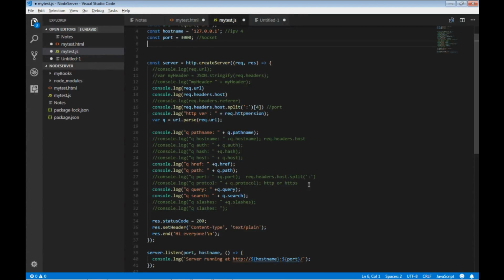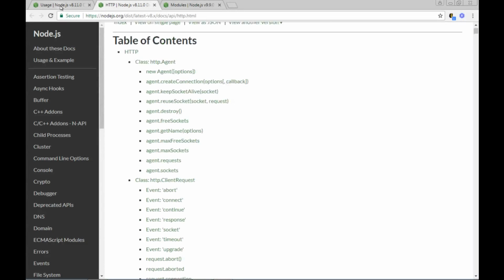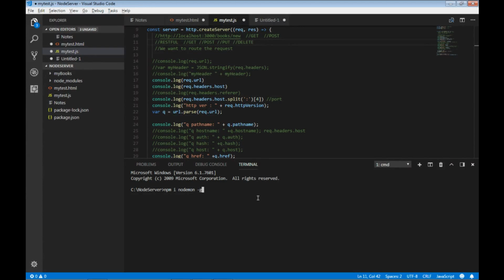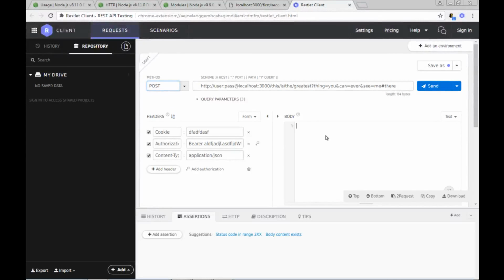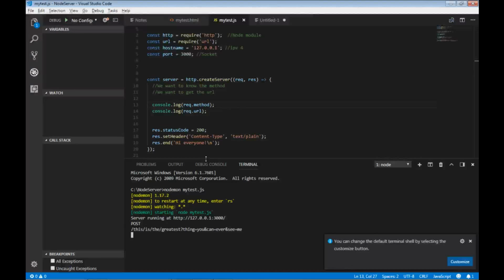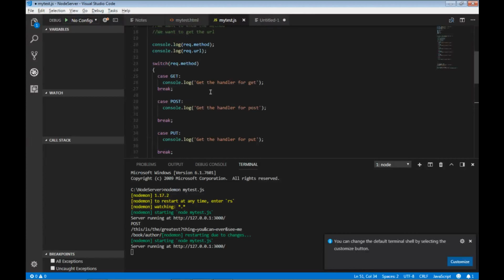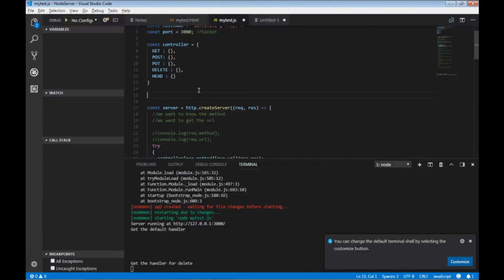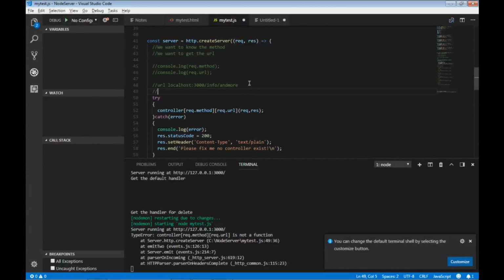Nodejs Raw Naked and Dirty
Decided to not use the Express frame work for now.  I go through programming a server and some of the consideration for a controller/router of a request.  I'll start to post this code on github so you can see the changes and play with the code yourself.